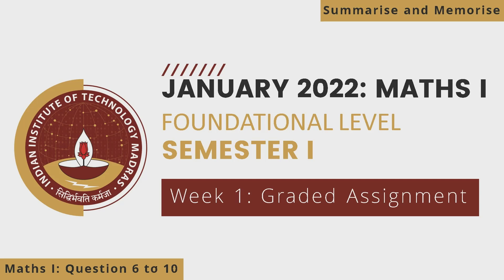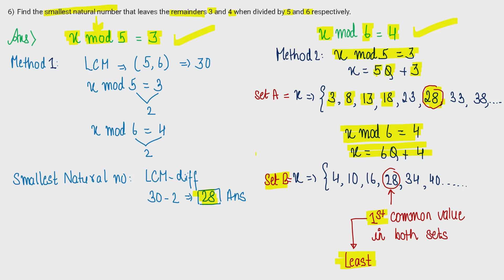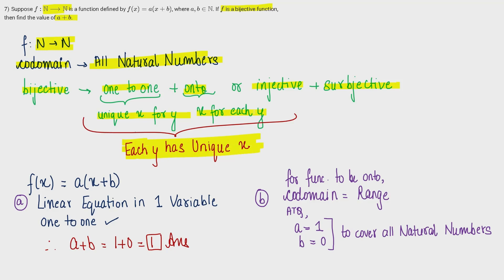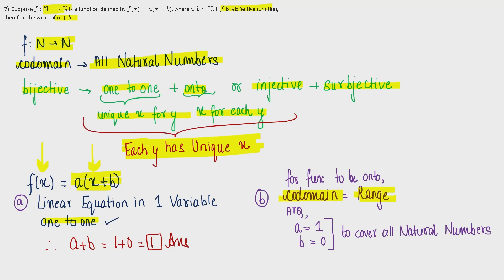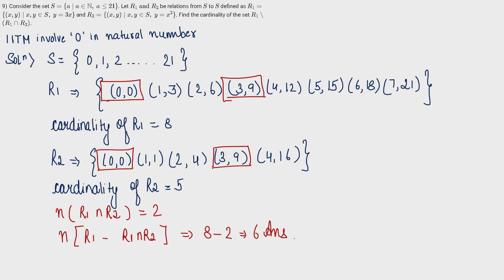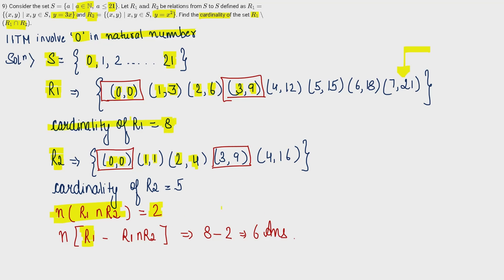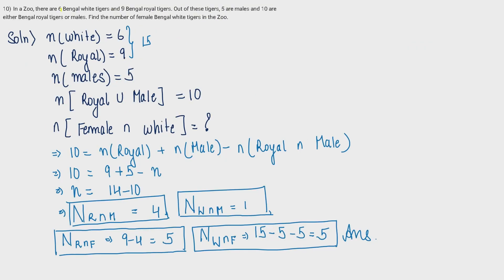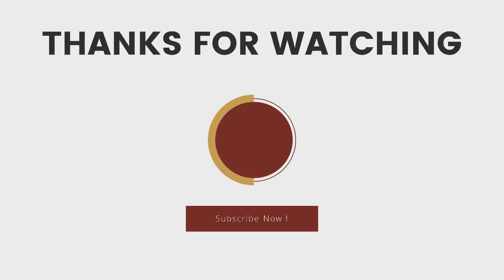Maths: Ques 6 to 10 | Week 1 | Foundation Level Semester 1 | IIT Madras Online Degree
👉IIT Madras BSc Online Degree in data science
👉Foundation Level: Semester I: Maths 1
👉Week 1 - Graded Assignment Explanation